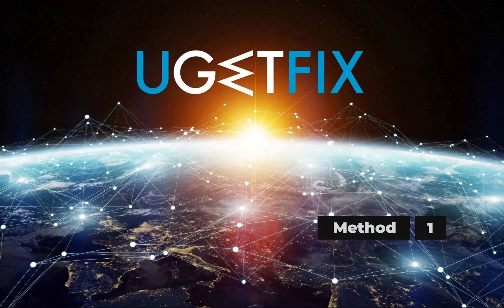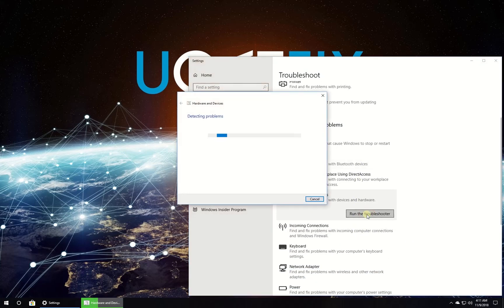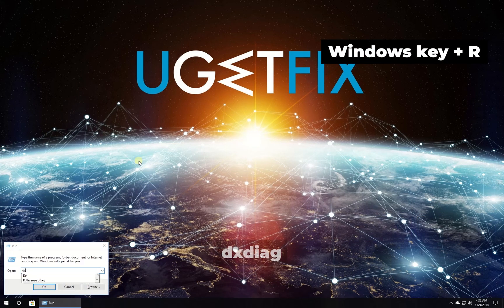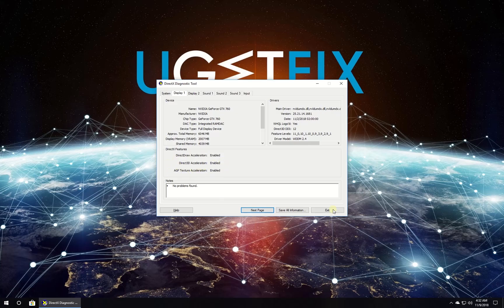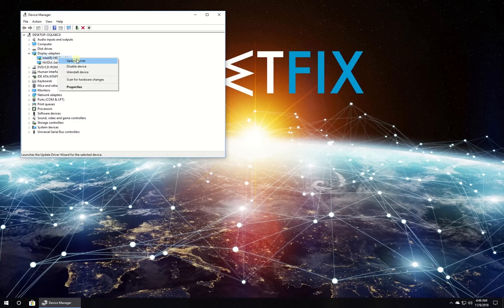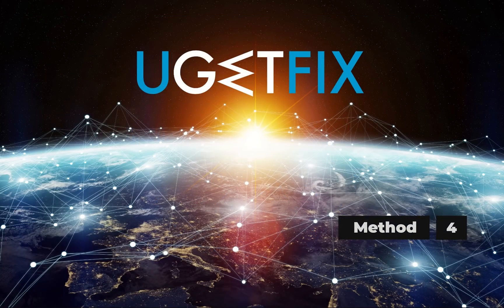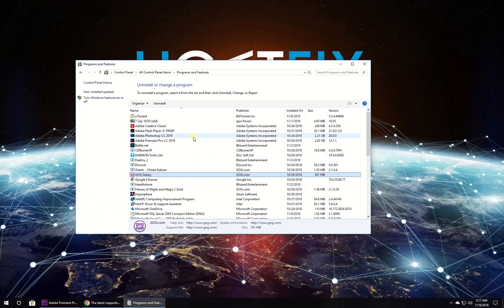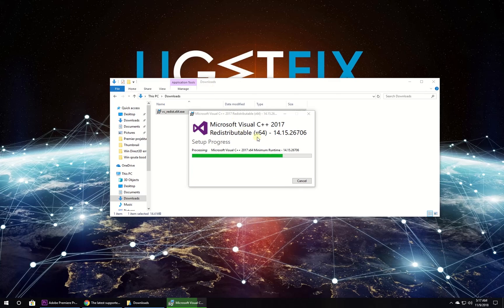How to fix Failed to initialize Direct3D error on Windows 10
Failed to initialize Direct3D error on Windows directly impacts games and graphic programs. Users can find a guide for fixing this error

There are multiple reasons for this issue to appear. We have addressed them in this video and sure hope it will help you eliminate this problem.

Method 1: 00:18
Method 2: 00:41
Method 3: 01:03
Method 4: 01:29